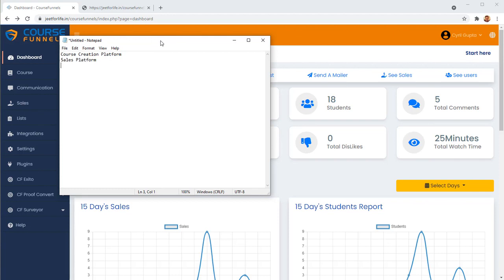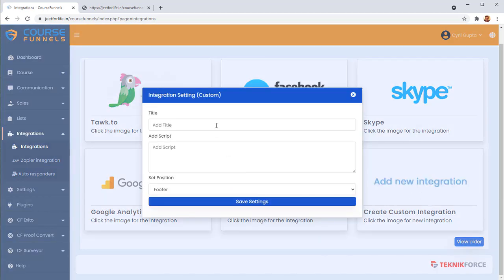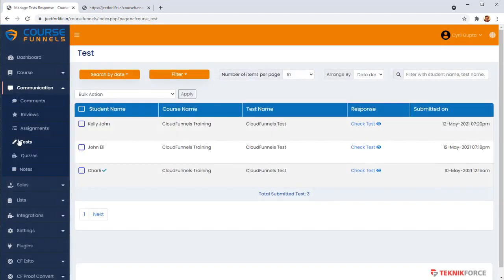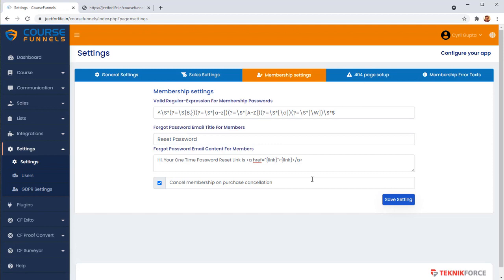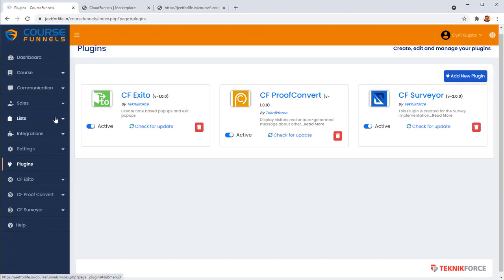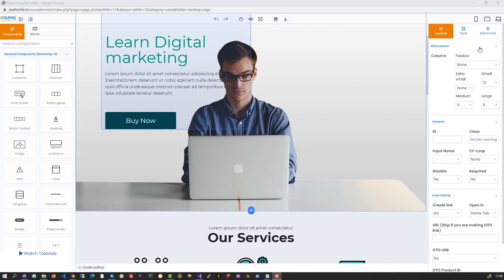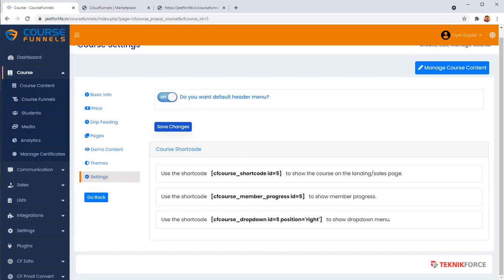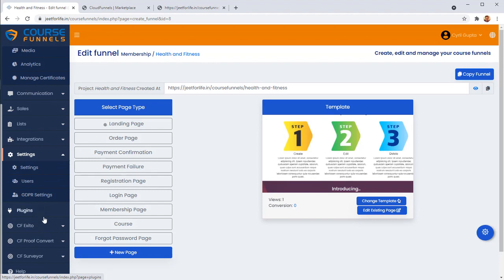Computers software CourseFunnels Apps , Course that Helps You Make Courses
CourseFunnels Apps.

CourseFunnels
Is The Only Tool You Need To Create A Profitable Online Courses Business
Create Incredible Courses With A World-Class Student Experience.
We built CourseFunnels after years of experience gained in the e-learning market working with some of the top e-learning platforms out there and recruiting thousands of students.

CourseFunnels gives you a world-class learning platform, employing the latest technologies to make it easy for you to create a course and for your students to learn.

Create courses with any format and media, including video, audio, slides, pdfs, docs, or any other document type you want.

Interact with your students on 1-1 or group level, set up quizzes, give out and rank assignments or let it all happen hands-free.

CourseFunnels makes it easy and convenient no matter how you want things to be.